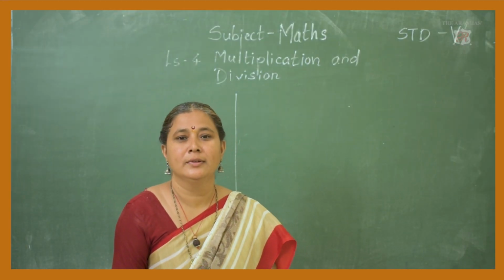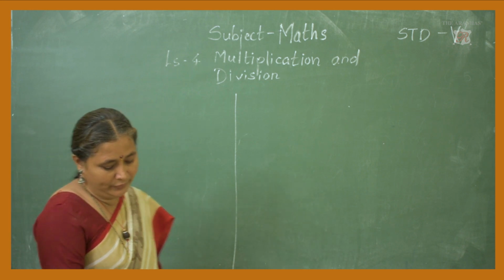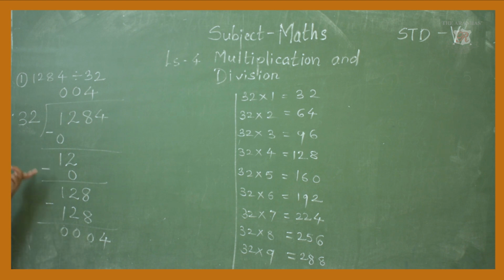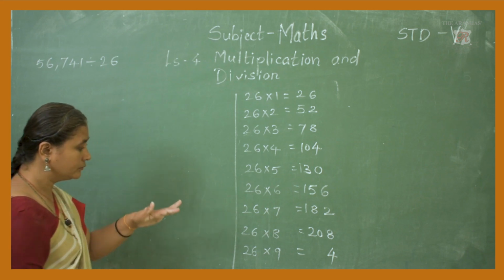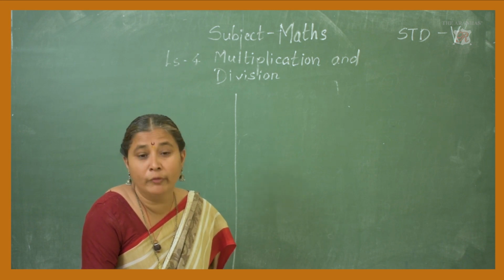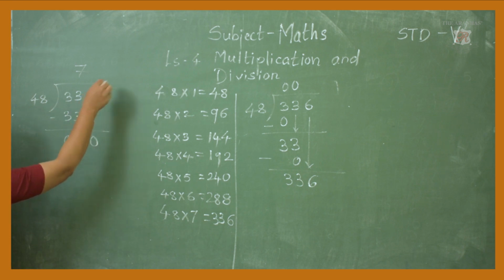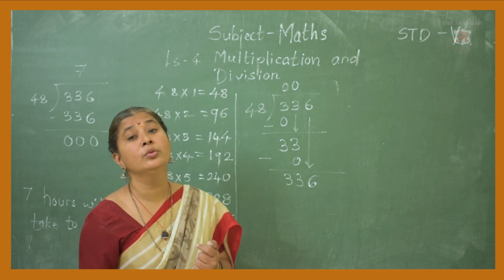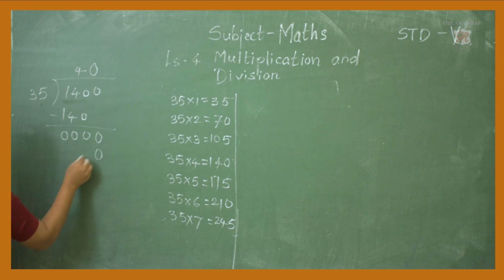Y852 SS 5th MATHS L4 -Multiplication and Division